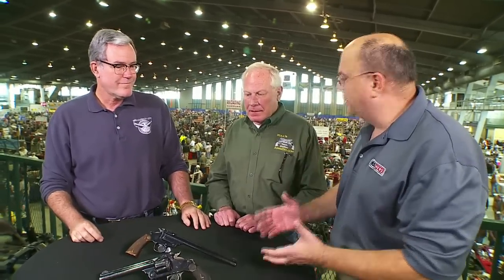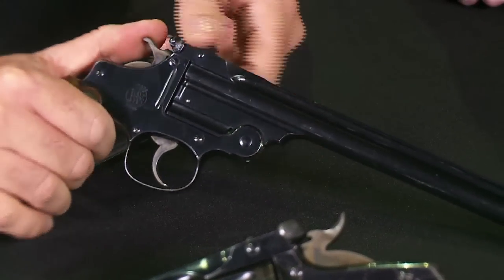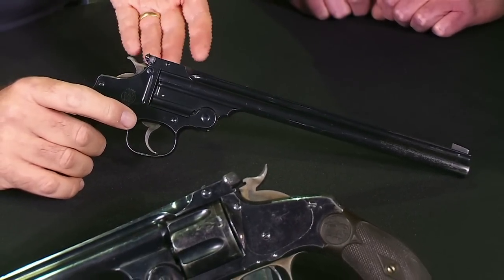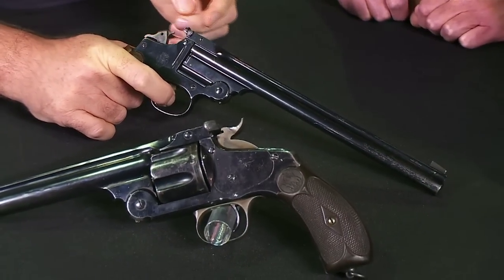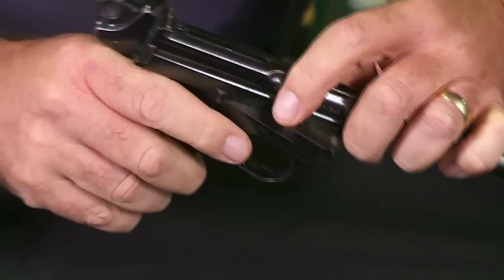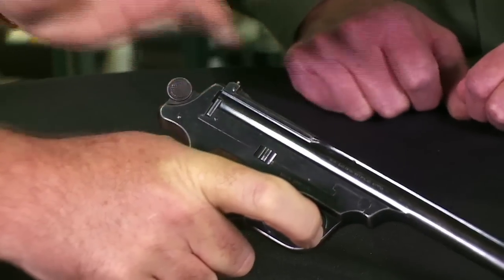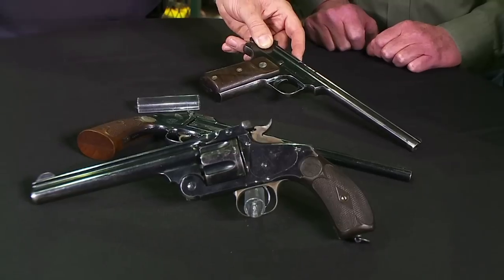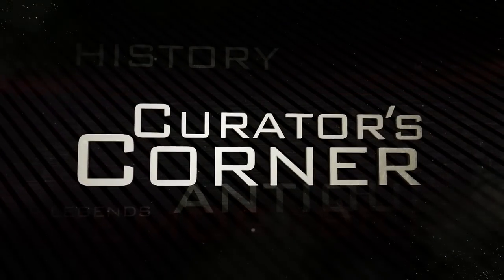Curator's Corner: Smith & Wesson Single Shots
Back again at the Wanenmacher's Tulsa Arms Show, Jim Supica, director the NRA National Firearms Museum and John Popp are joined by special guest Dan Kull from ArmsBid.com on this edition of Curator's Corner. Kull brought two Smith & Wesson single-shot pistols for the group to examine, the 3rd and 4th Models.  Check out 10,000 zoomable pics of 3,000 guns at the museum (episode aired 2-16-12)